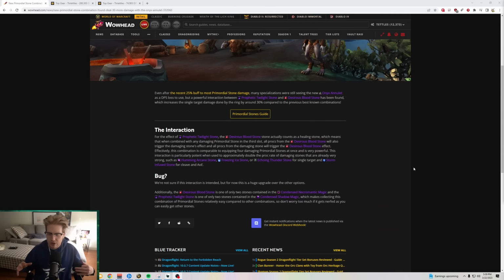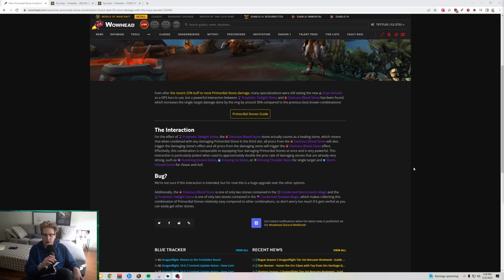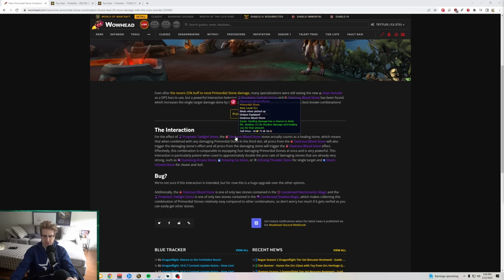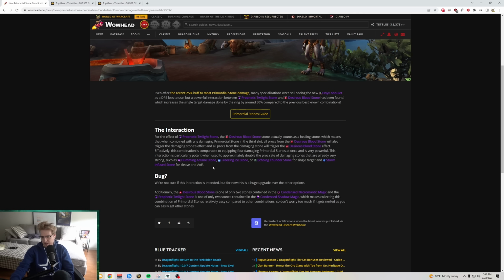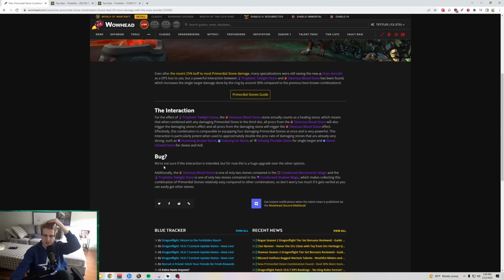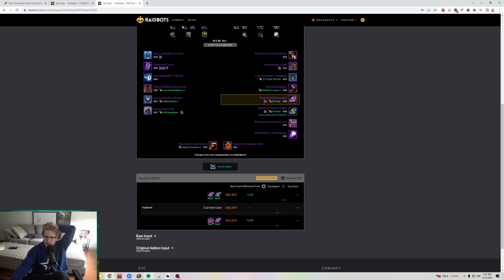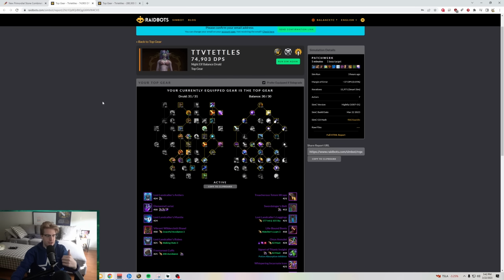HUGE DPS Combo found for the NEW 10.0.7 RING!!! - Onyx Annulet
Item you need to upgrade the gems: Unstable Elementium